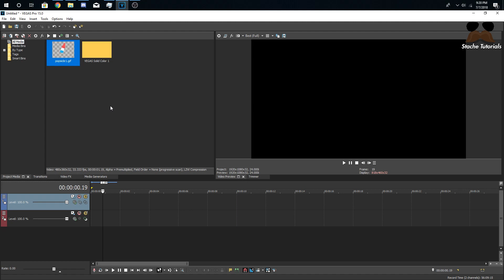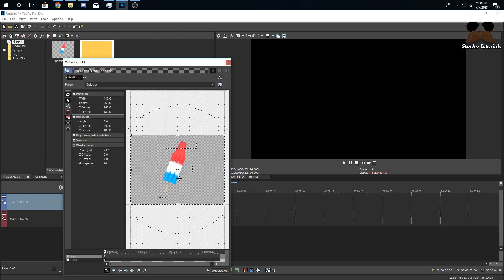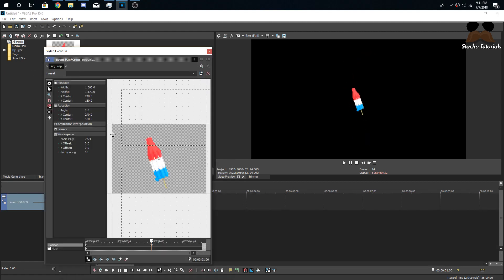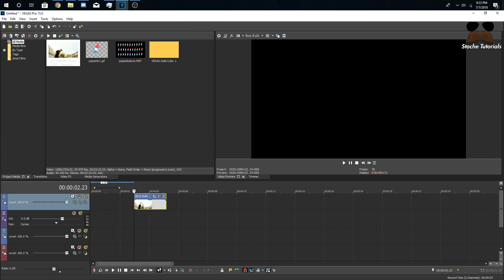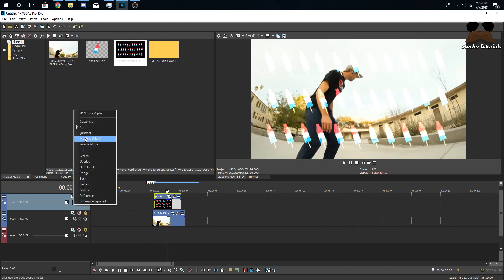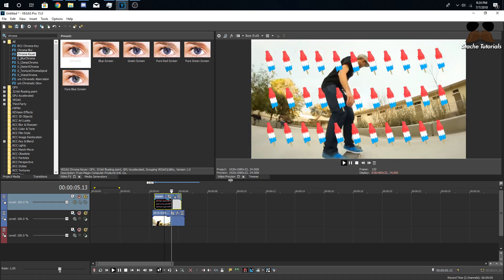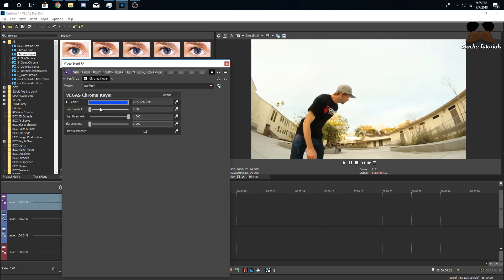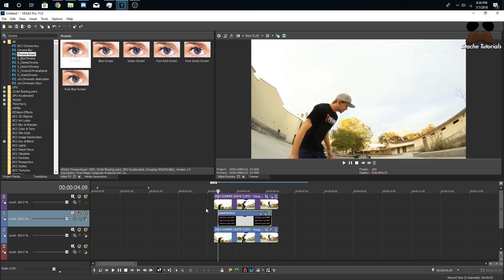Cool Animated Background Effect Tutorial (Fat Nick -WTF)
keep that in mind. I also didn't go all out with the effect so make sure you go all out on it when you use it.

This is the cool animated background effect that was in Fat nicks WTF video. Its a pretty simple concept but time taking. You first need to find a png image and then animate it with a group then replace with the sky.

sony vegas how to edit music video cole bennett max novak fat nick editing tutorial how to animating cool music video animation animation effect cartoon effect
kawaii effect fat nick stachetutorials how to vhs distort effect sam kolder transition draw effect stache tutorials